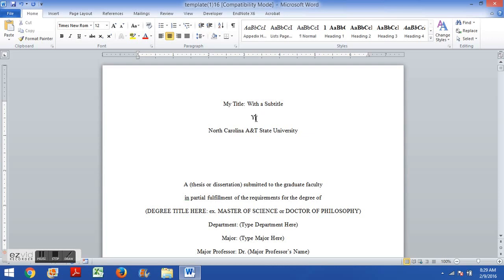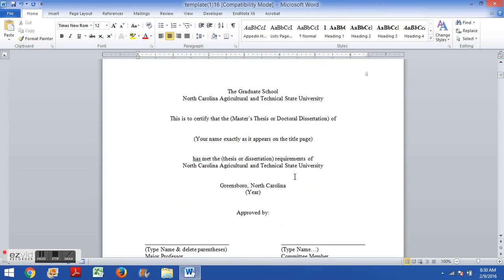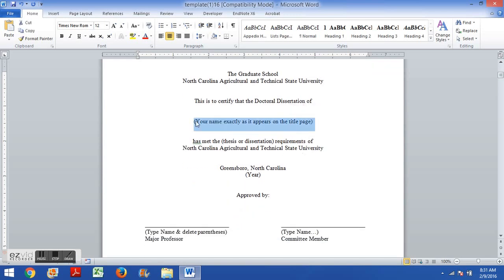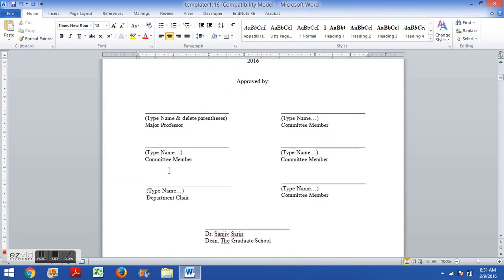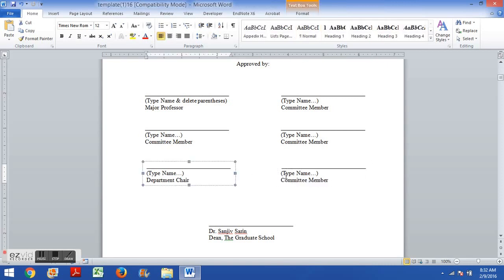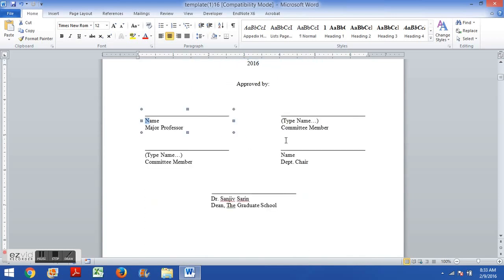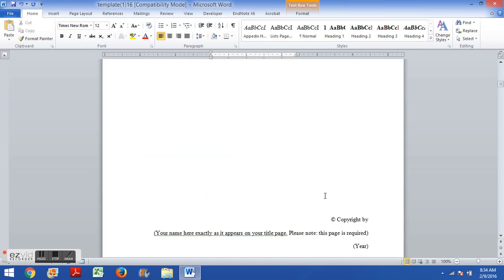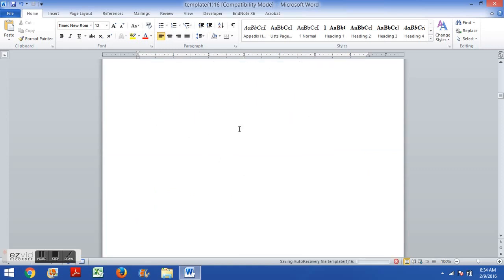Preliminary Pages (Thesis/Dissertation Formatting)